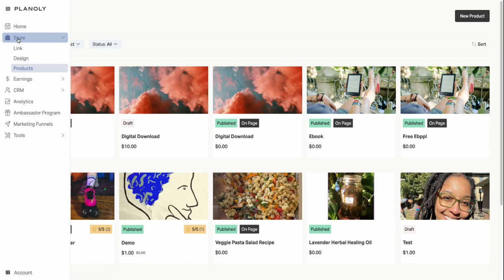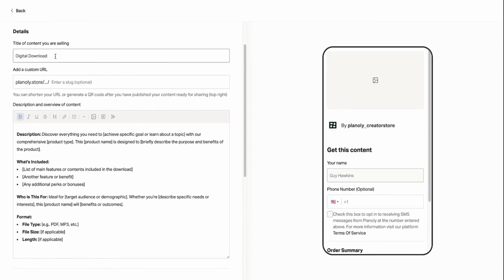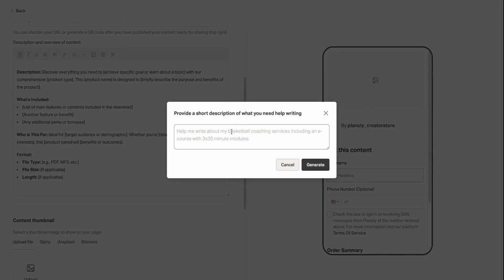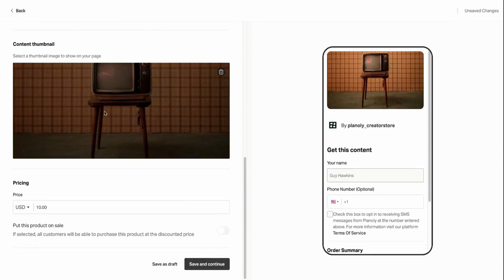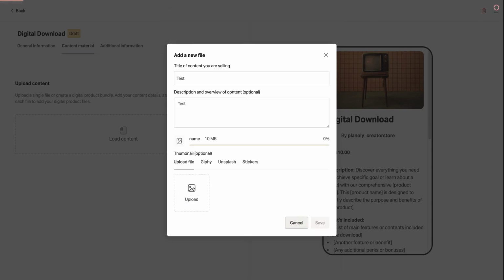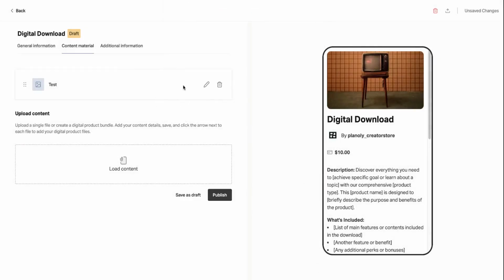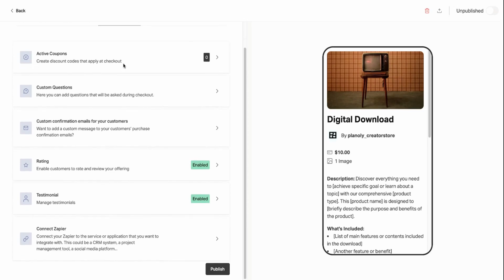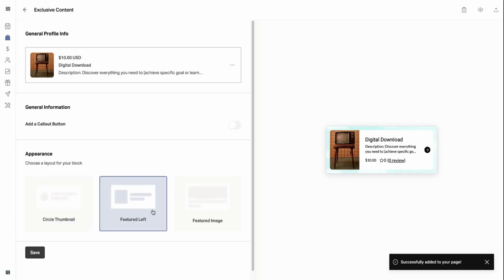Setting Up Your Digital Product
Want to start selling digital products? In this step-by-step tutorial, we'll show you how to set up a digital product in your creator store! 🚀 Learn how to add a product, customize your URL, write compelling descriptions, upload thumbnails, set pricing, and publish your product for instant access. Plus, discover helpful tools like AI writing assistance and customization options to enhance your store. Watch now and get your digital storefront up and running in no time!